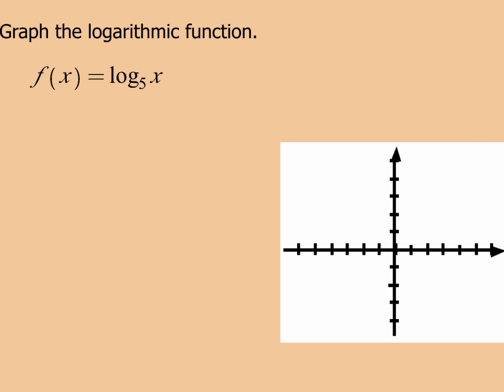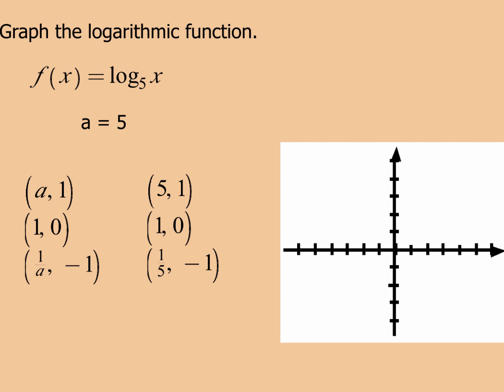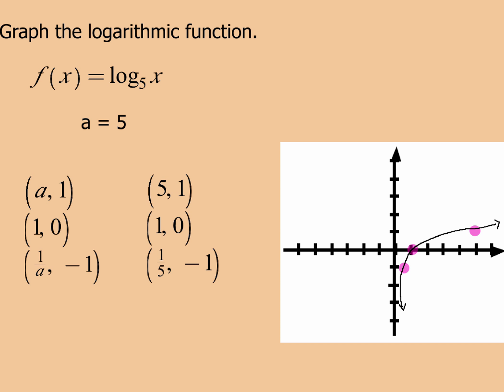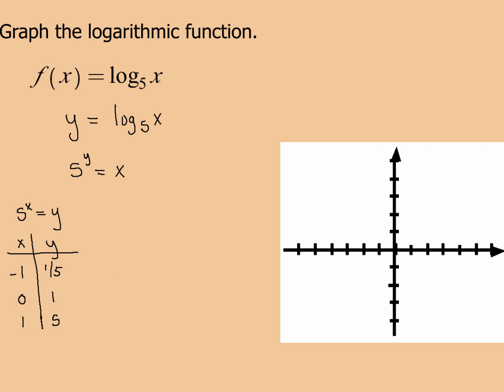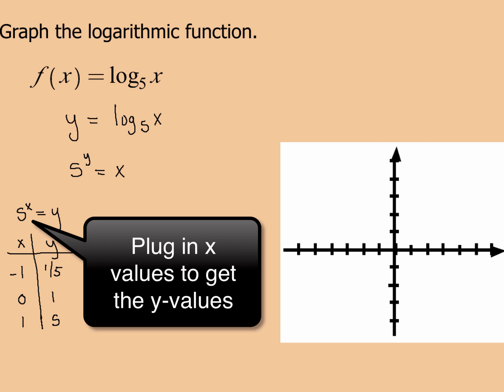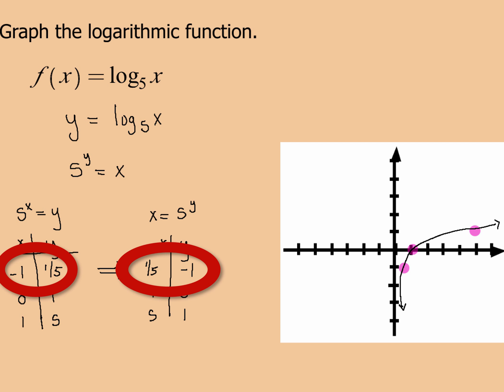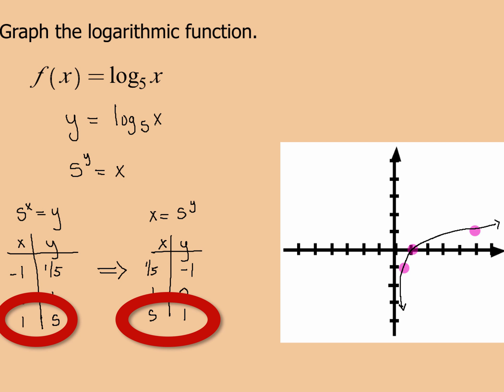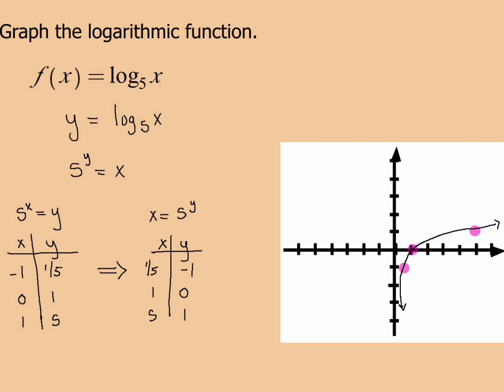4-4 Graphing a Logarithmic Function Ex 1